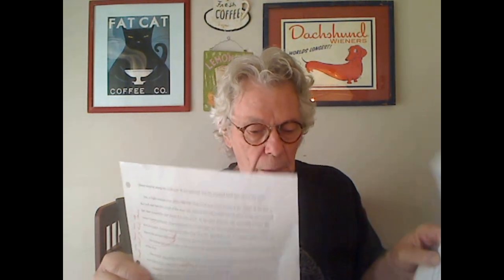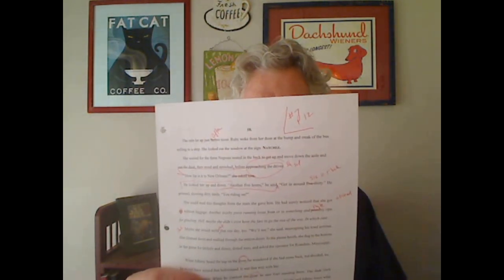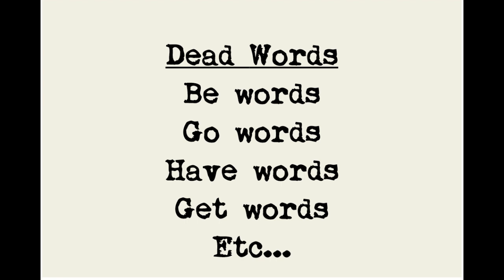Fiction Shop with David Fulmer - 10. Etcetera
Fiction Shop with David Fulmer presents a final discussion of issues of usage, grammar, and punctuation in fiction and narrative non-fiction.